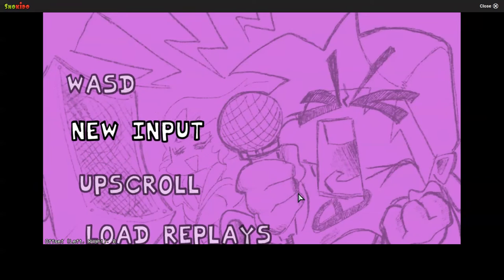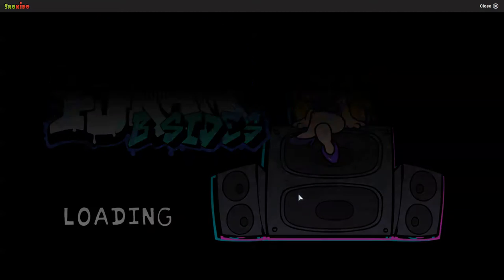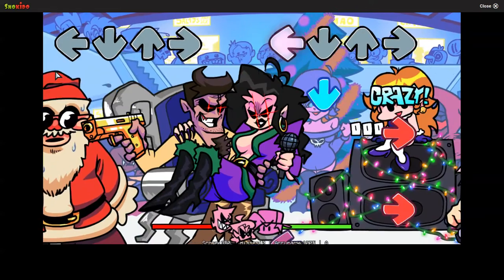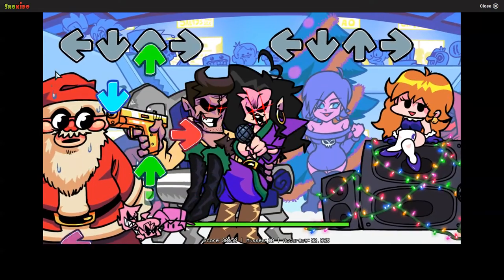Friday Night Funkin with a twist | Friday Night Funkin Mod Madness Part 10- B side Remixes